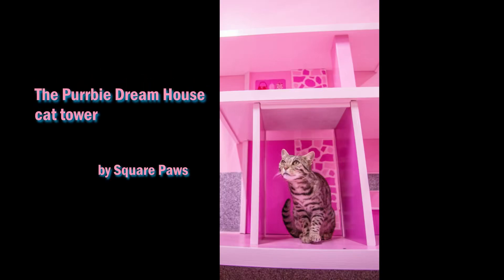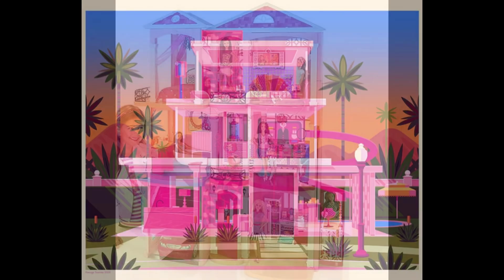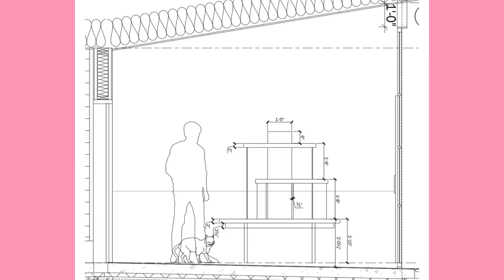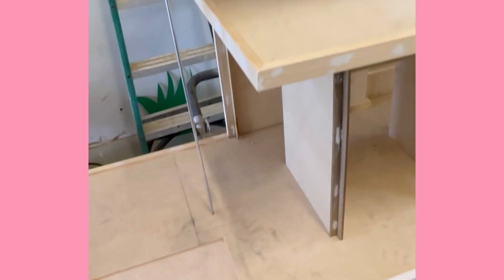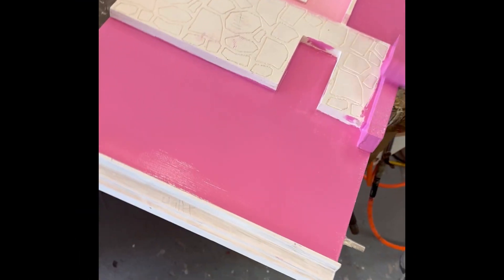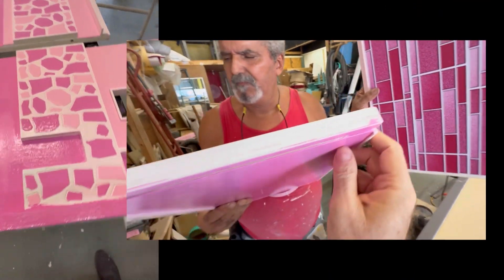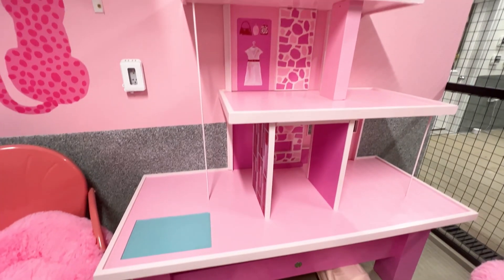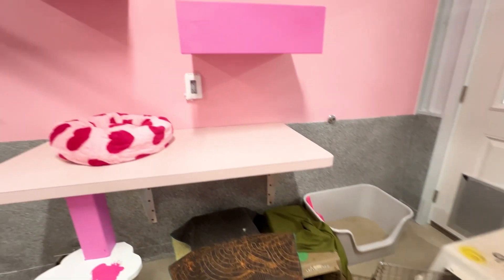TWS' Catiotown: The Barbie Dream ^cat^ House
What went into our creation of the “Purrbie” Dream House for catiotown at The Wildcat Sanctuary in Minnesota